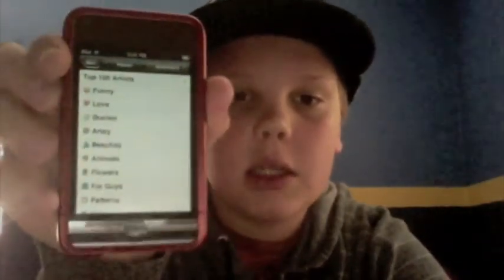Best apps for jailbroken ipod touch or iphone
Sorry about the length but whatever and get these apps if you don't know about them and or if you just jailbroke your ipod or iphone and all of these apps work for both ipod touch and iphone all gens.